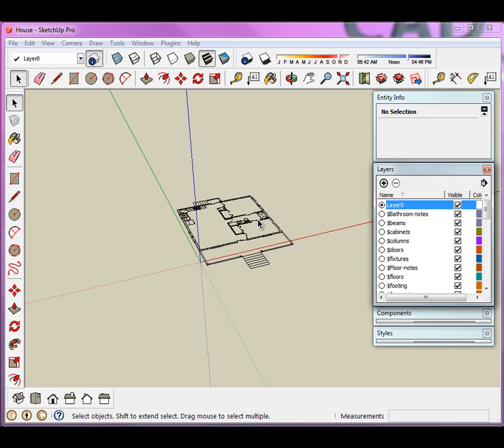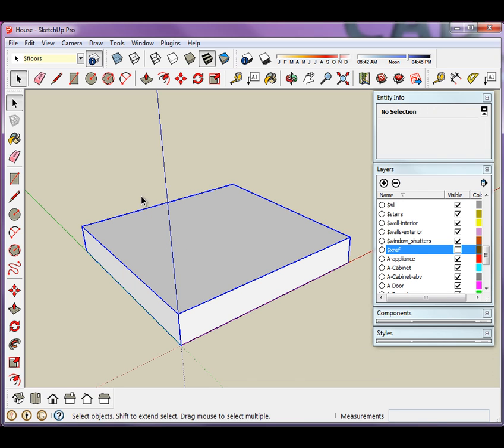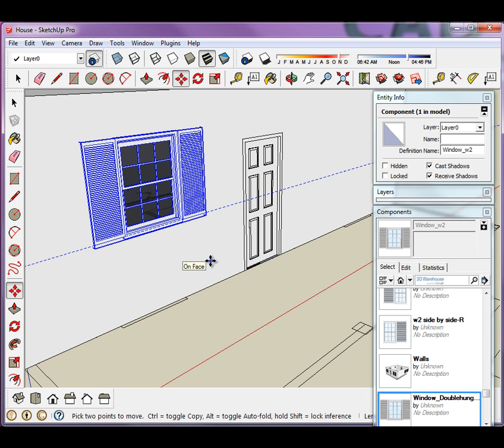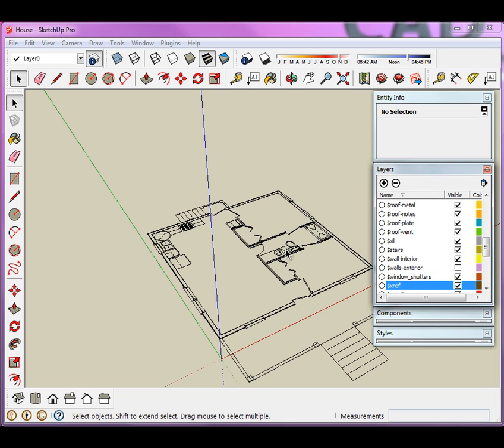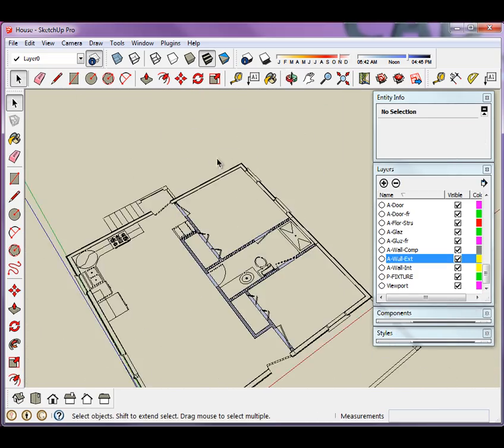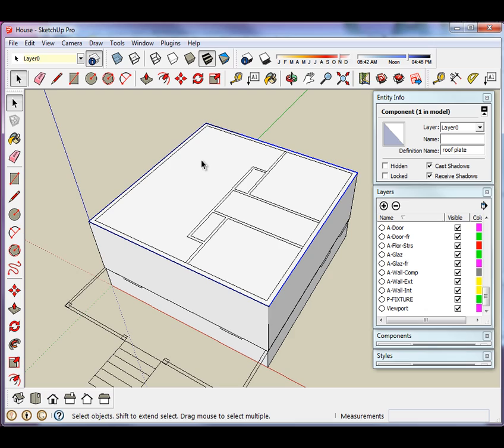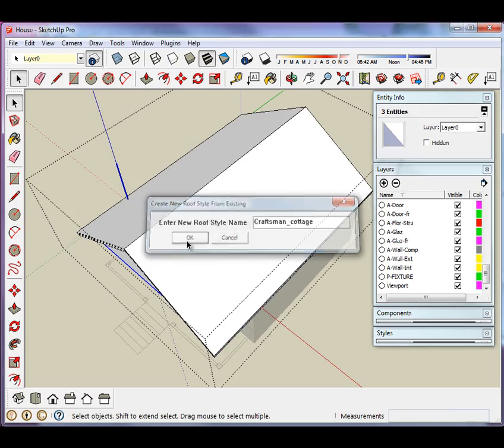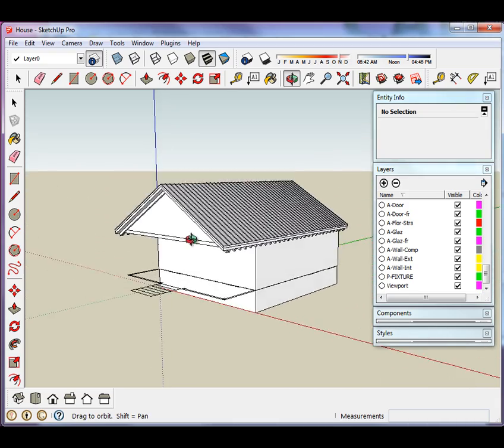Part 3: Make Building Envelope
Make Floor
Make Walls: Exterior and Interior
Add Roof: Use plugin to develop roof and roof details